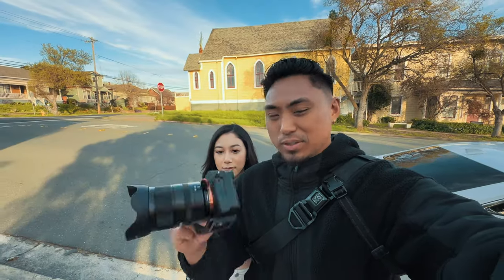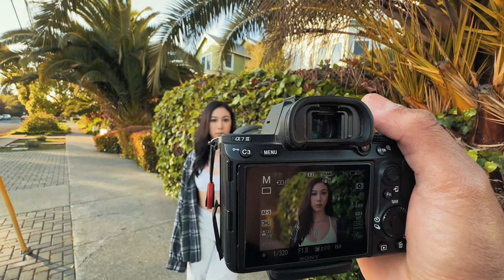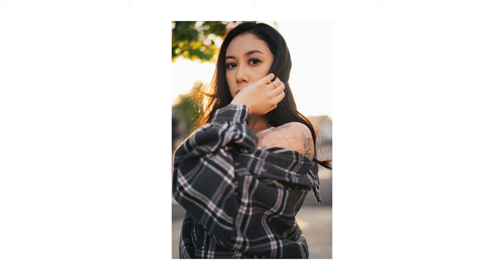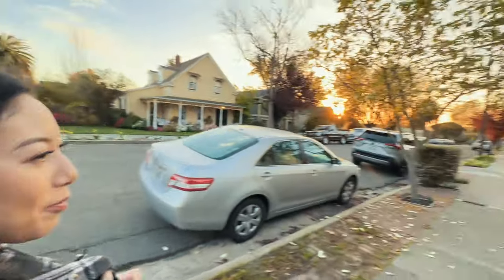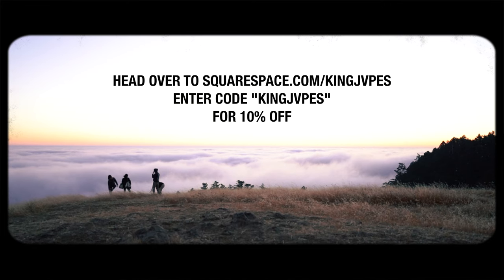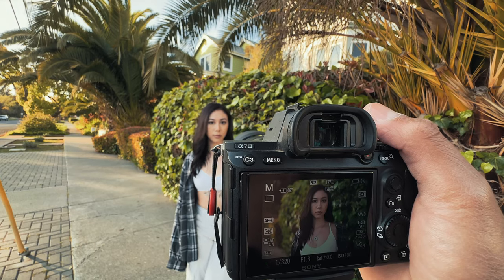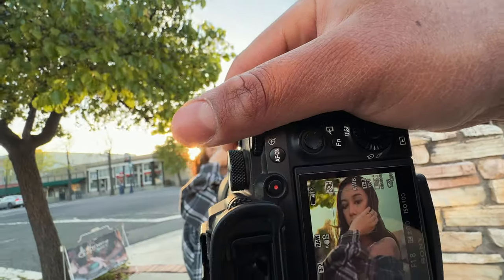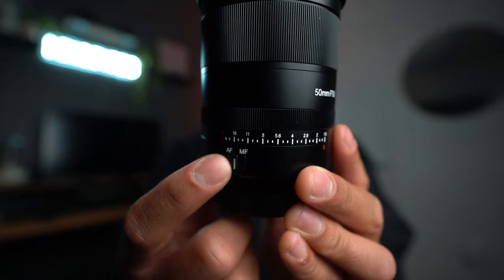The ALMOST Perfect Budget Portrait Lens for Sony!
The 7Artisans 50mm 1.8 AF is one of the best budget friendly portrait lenses for beginner photographers. In this episode we shoot some portraits and talk about why I believe this lens is worth the $228 price tag and why EVERY photographer should have it in their kit regardless of skill level. But there is a catch, this lens does not compare in Autofocus performance to native lenses. With that said this lens creates beautiful bokeh and is extremely sharp! I’ve always been impressed with 7artisans lenses and with this being their first AF lens I hope we see more in the future! (Instagram @KingJvpes)

7Artisans 50mm 1.8 AF